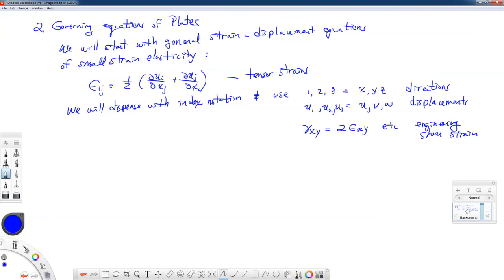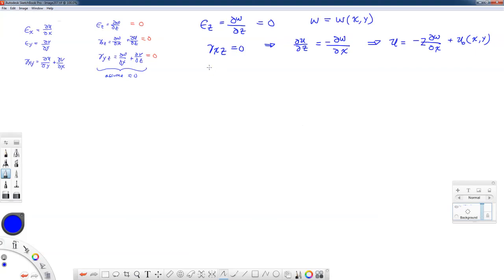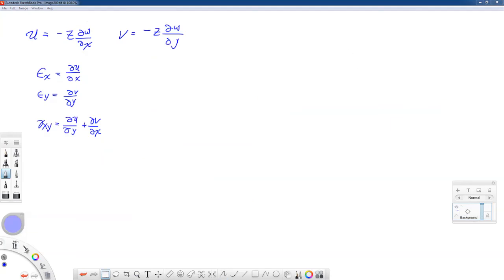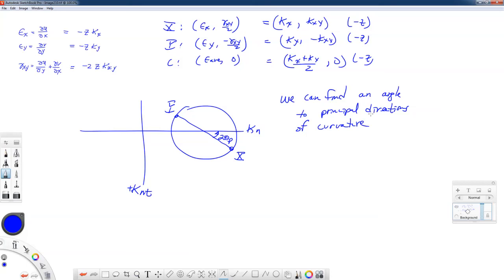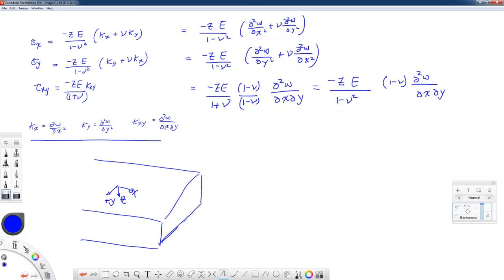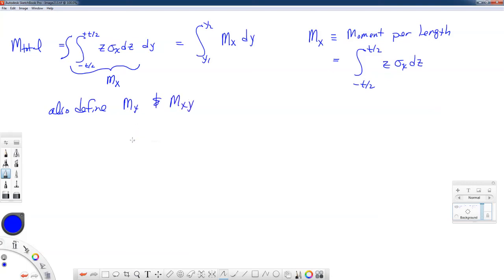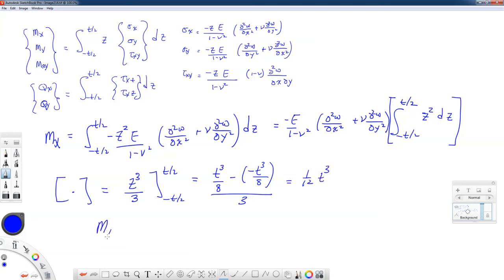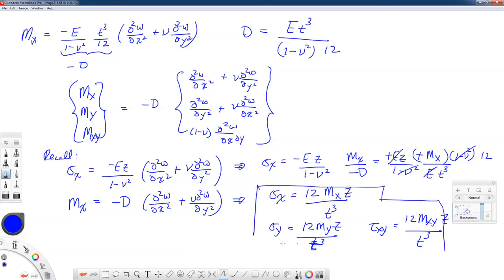Plate Theory 2A Governing Equations Part 1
isotropic plate theory, strains, deformations, stresses, curvatures